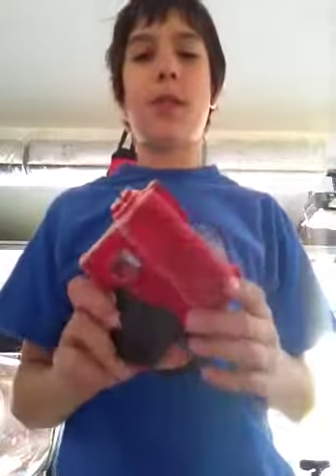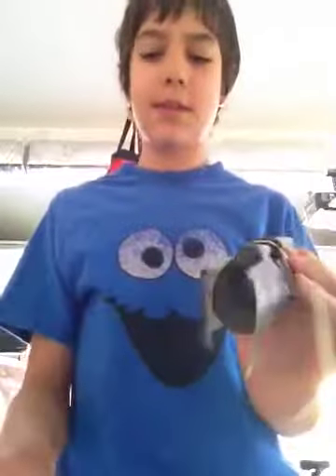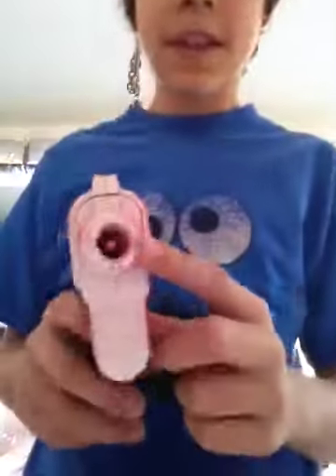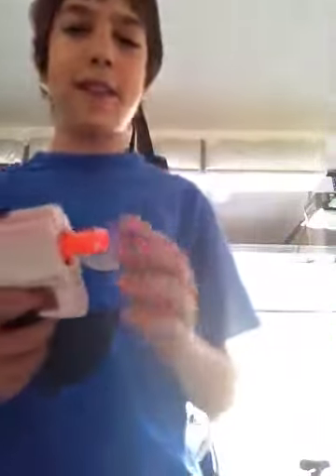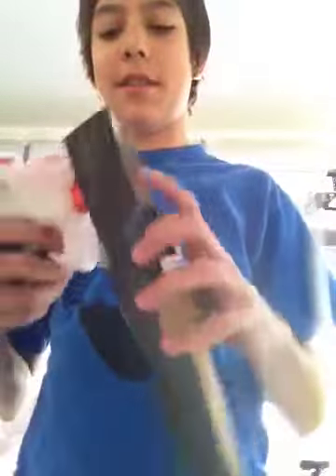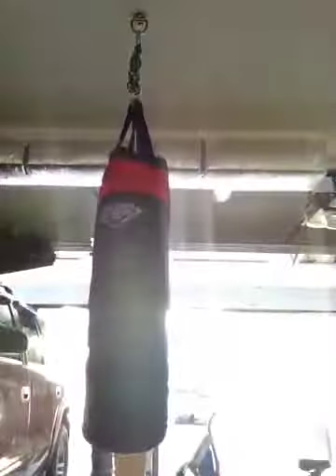Tutorial for my grenade launcher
Enjoy and make it.